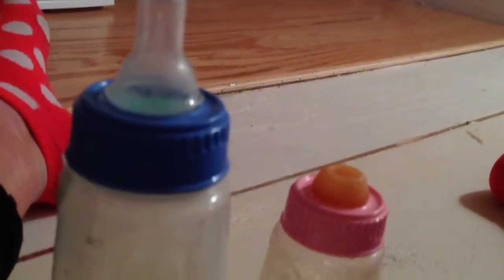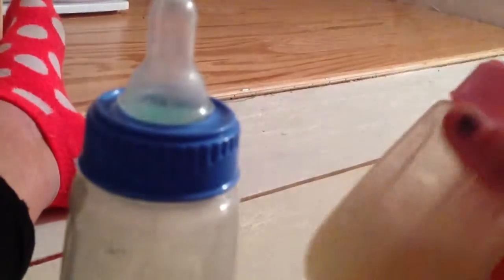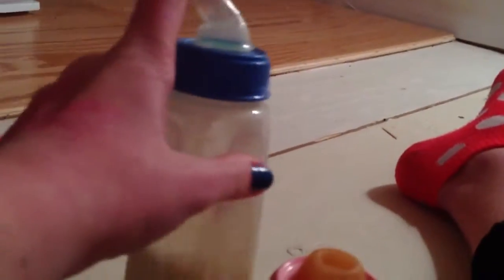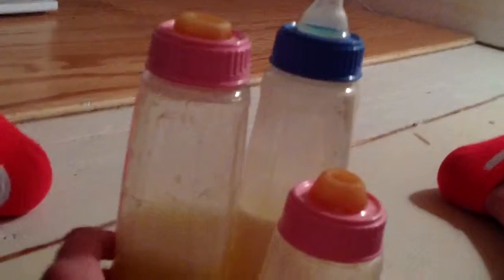Bottle mix up